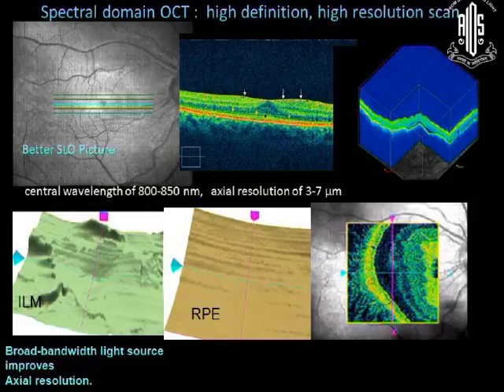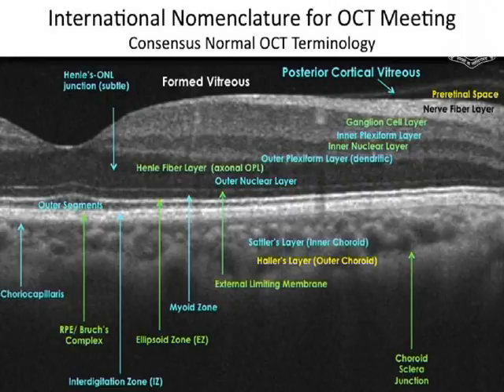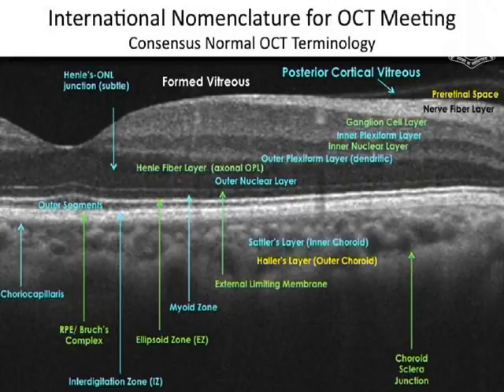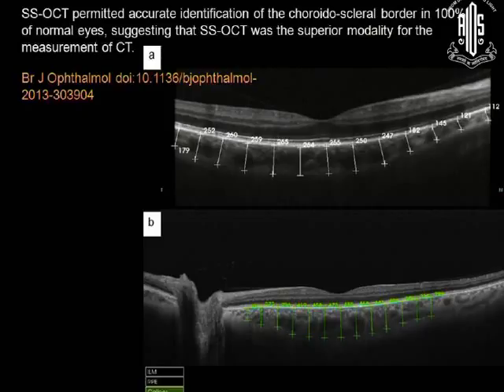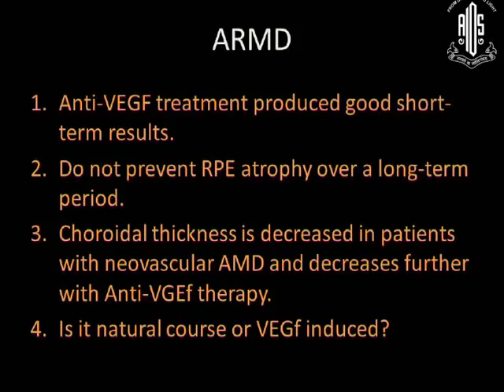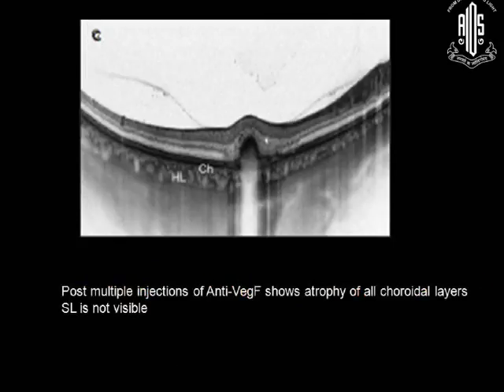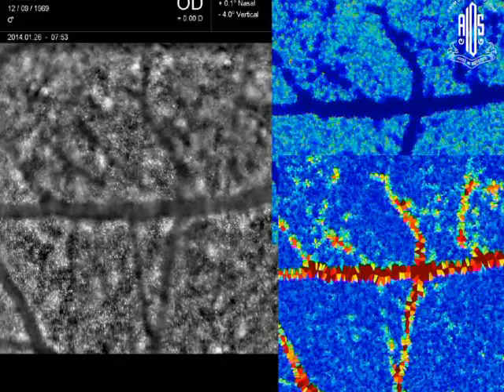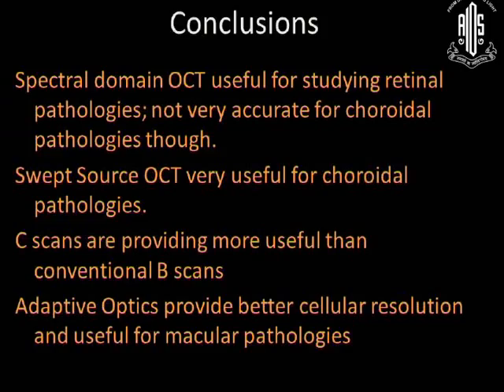Dr Vishali Gupta 2